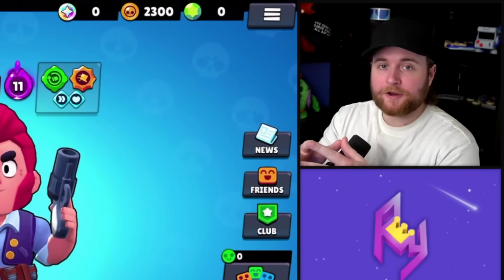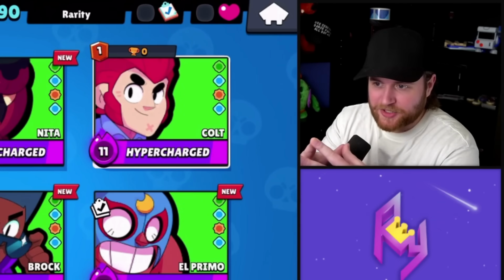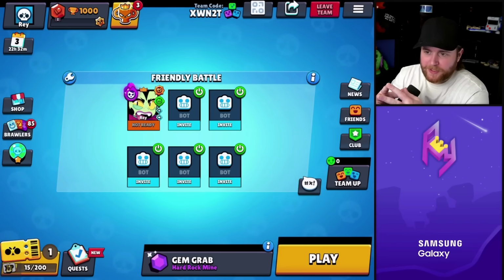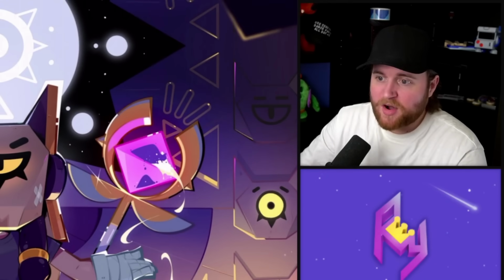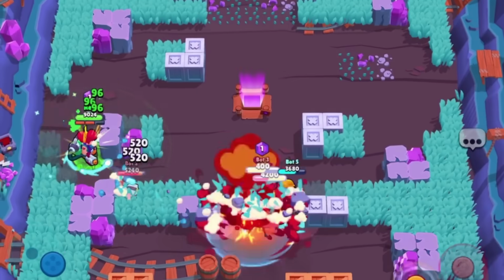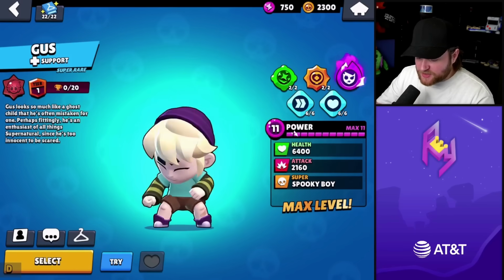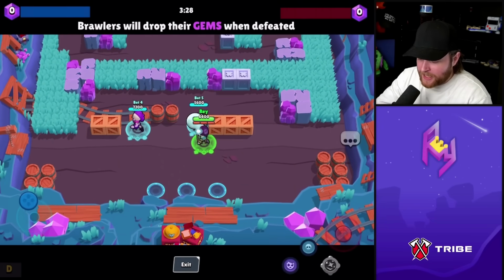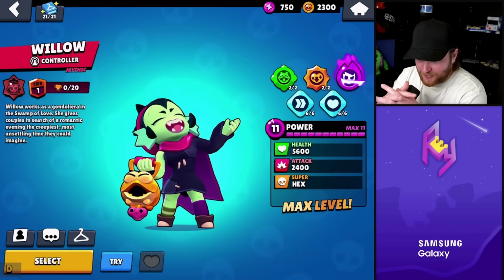Testing the 3 New LEAKED Hypercharges